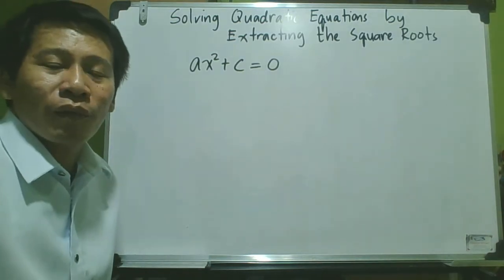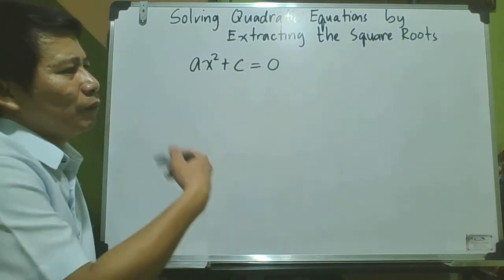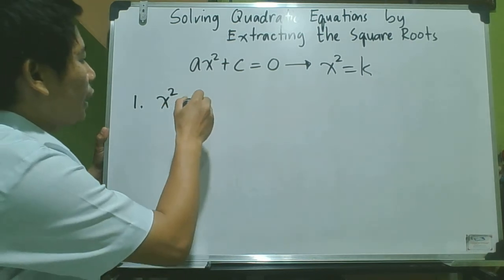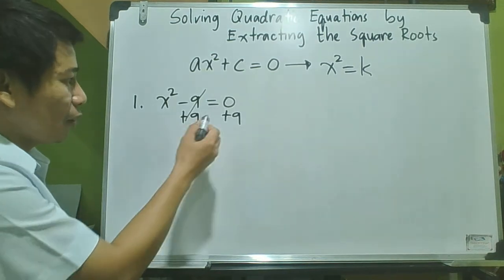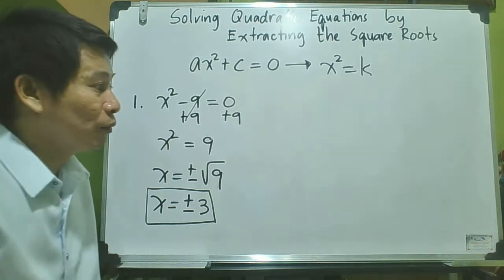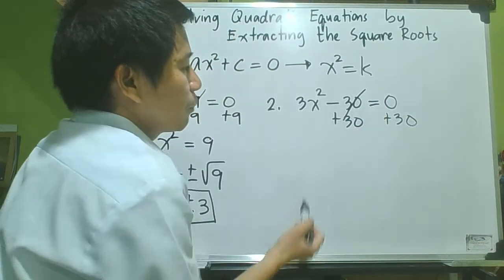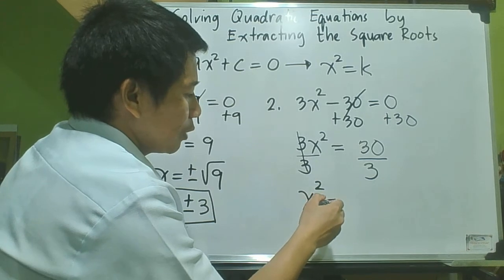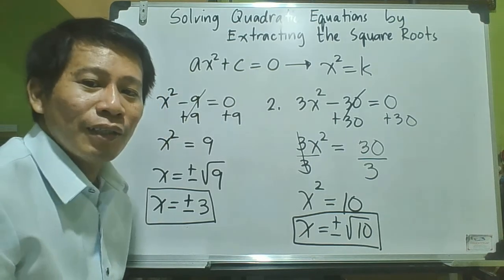Mathematics 9: Solving Quadratic Equation By Extracting Square Roots Part 1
Solving quadratic equations by extracting square roots